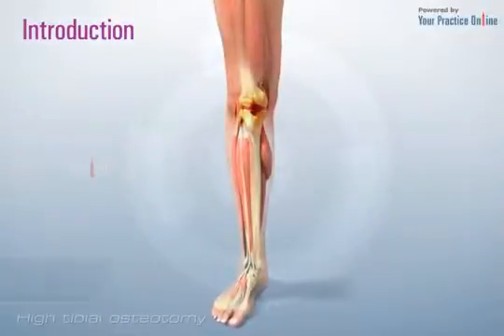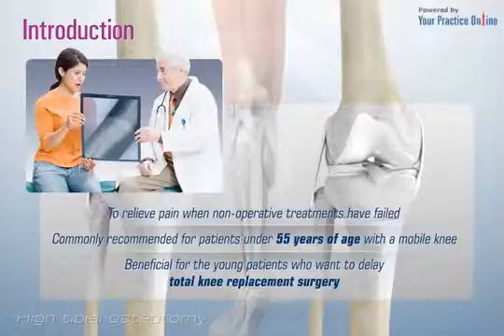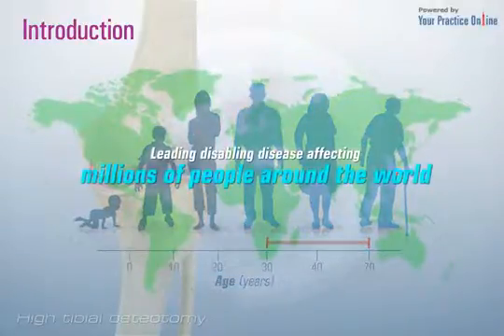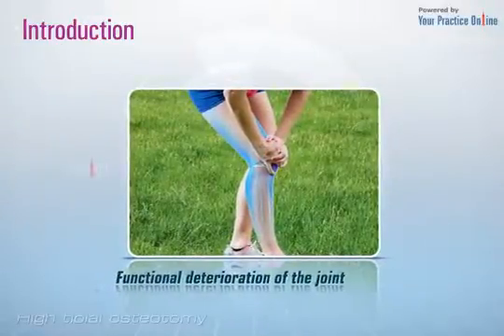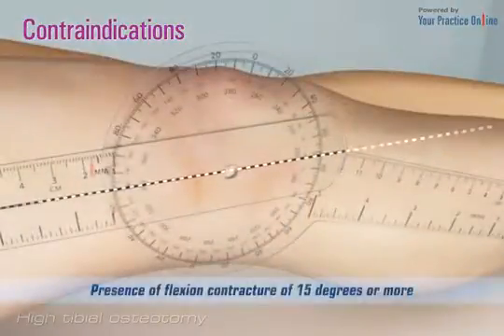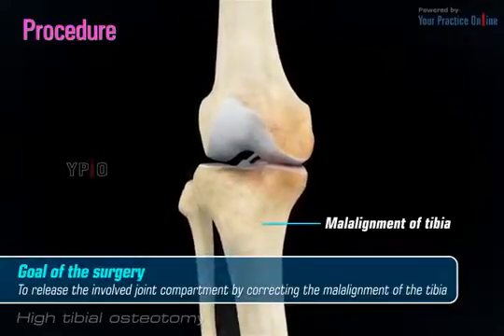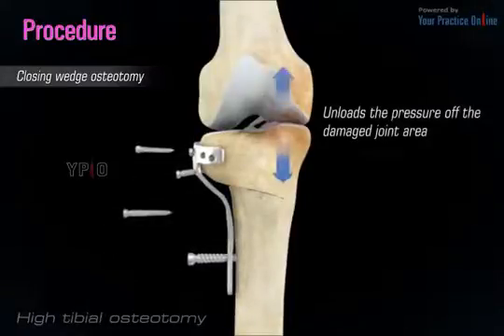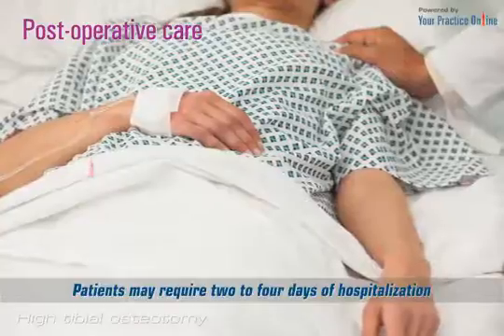Knee Osteotomy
Knee Osteotomy is a surgical procedure in which the upper shinbone (tibia) or lower thighbone (femur) is cut and realigned.